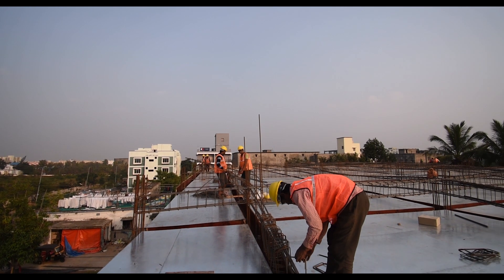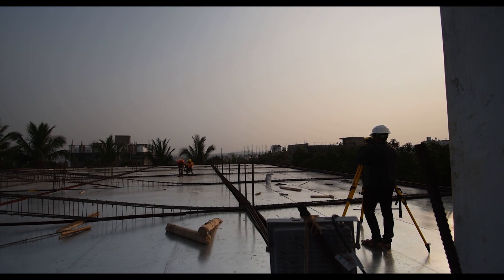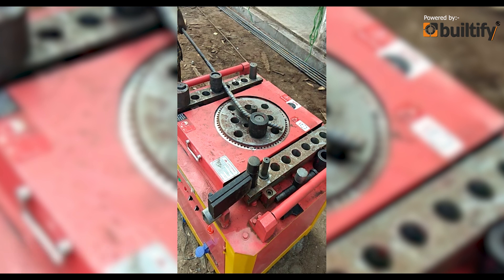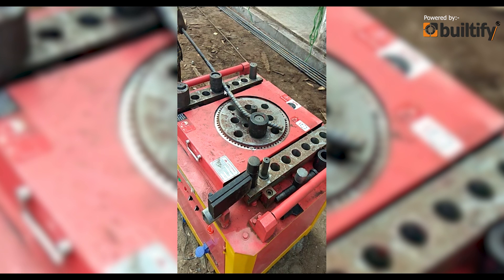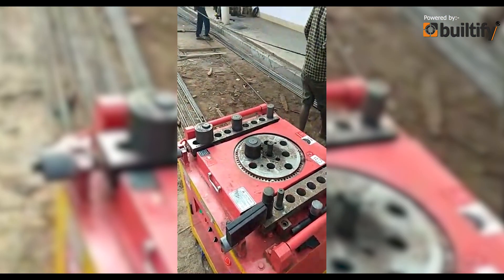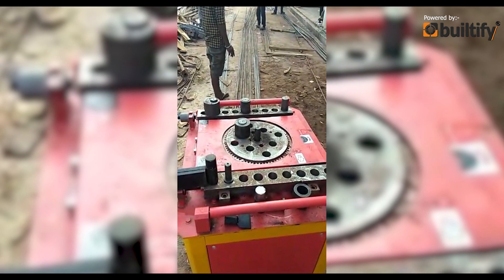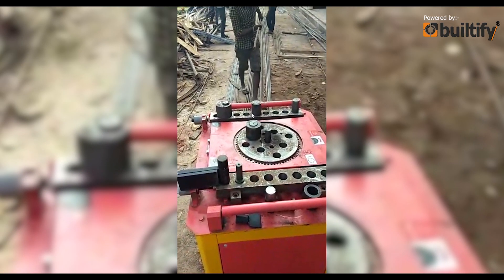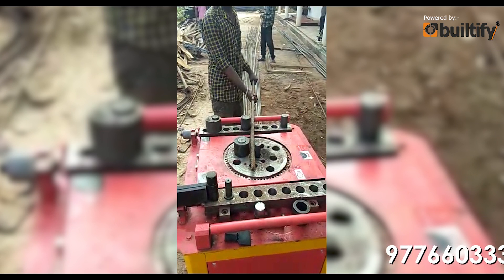Bar Bending Machine (Ring Making Machine)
In this video we have presented the working procedure and pros of Bar Bending Machine used in Building Construction Works for bending of reinforcement.